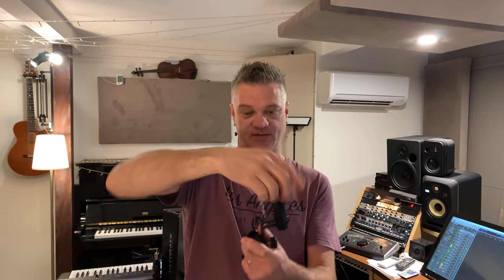Miking Drums using Microphone clamps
There are many options to clamp or mount your microphones onto a drum kit.
Darren Mullan (AKA @producernerd) shows you a couple of easy ways.